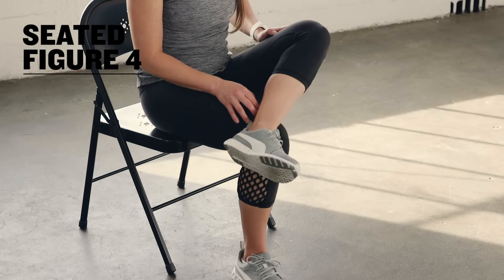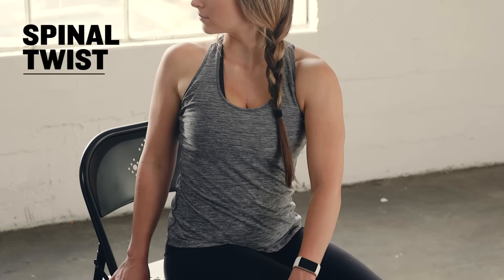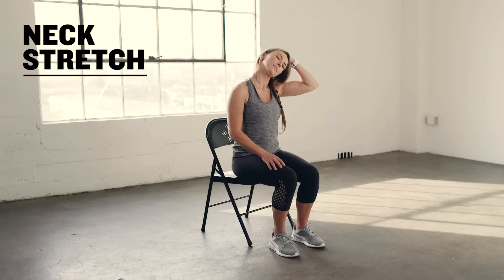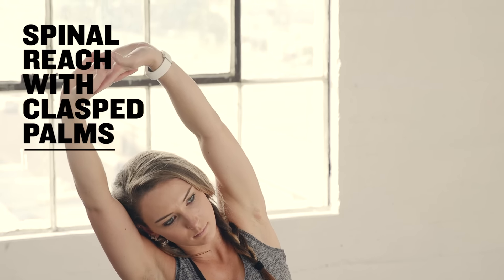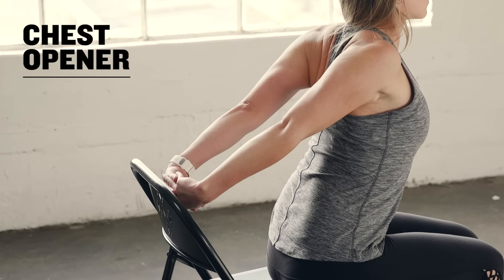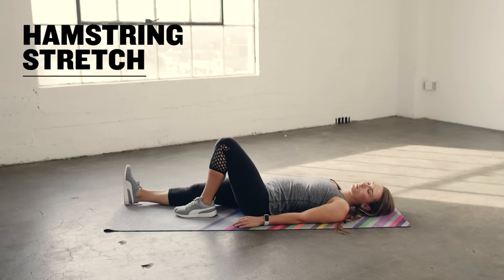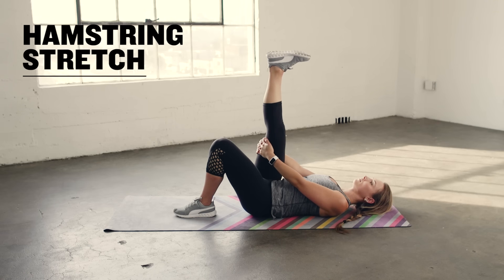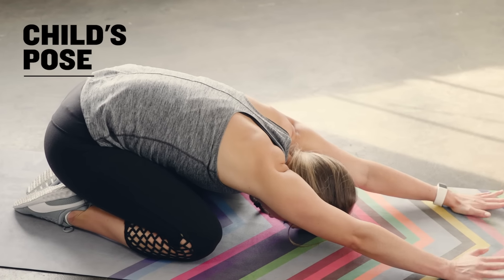9 Easy Stretches That Eliminate the Damage of Sitting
Sit at a computer all day at work? Spend hours sitting through traffic? Here are nine stretches to soothe and strengthen muscles to prevent lower back pain, maintain flexibility and improve mobility.

-PALEOHACKS -